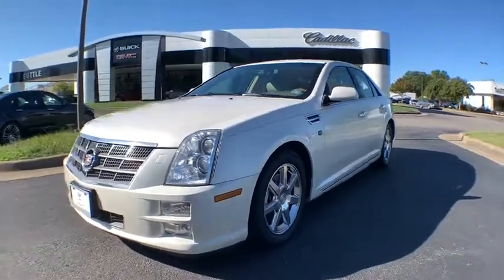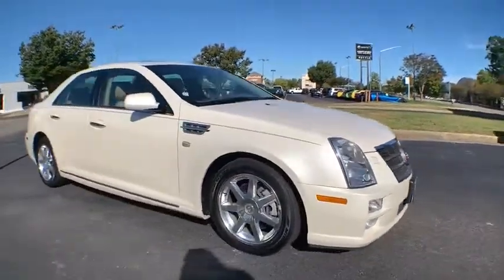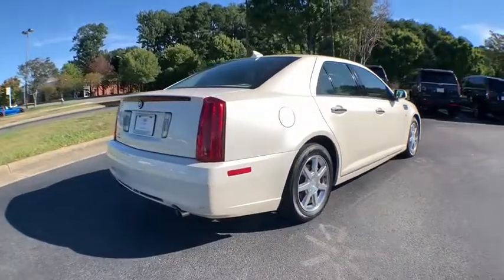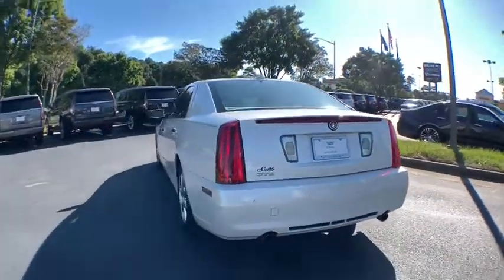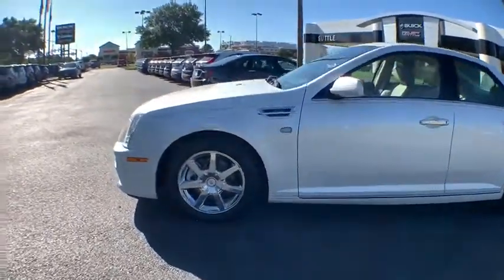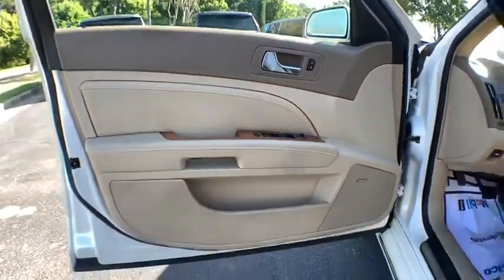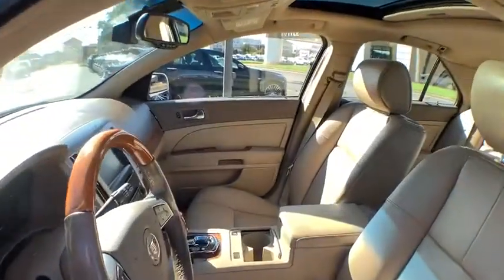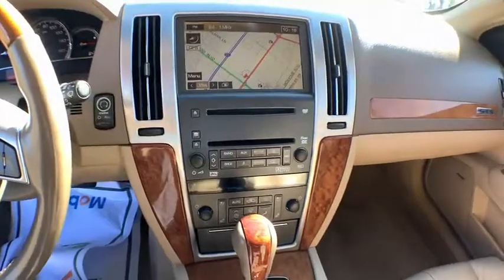2011 Cadillac STS Hampton, Chesapeake, Williamsburg, Yorktown, Newport News, VA 417161C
White Diamond Tricoat Used 2011 Cadillac STS available in Newport News, Virginia at Suttle Motor Corporation. Servicing the Hampton, Chesapeake, Williamsburg, Yorktown, VA area.